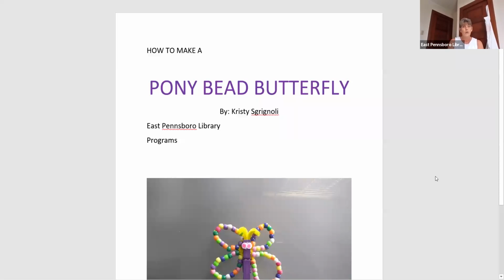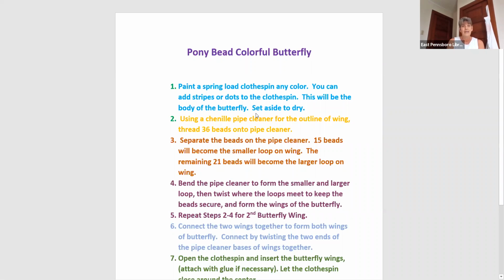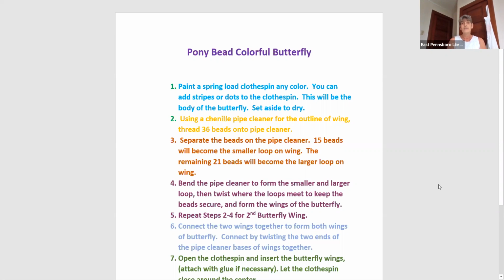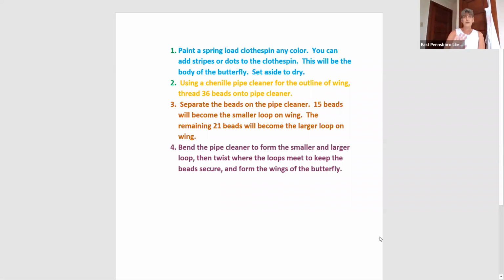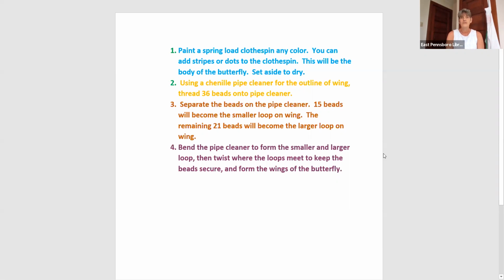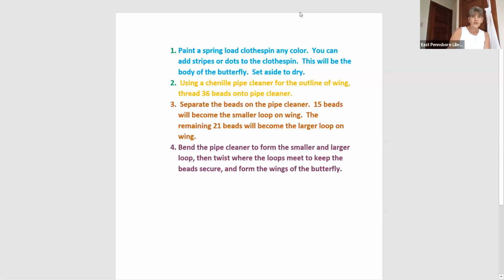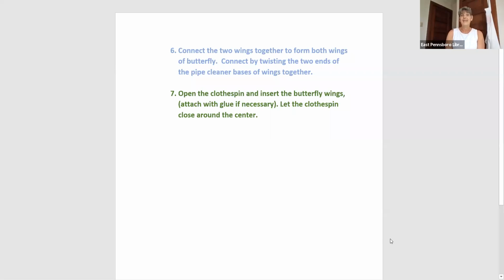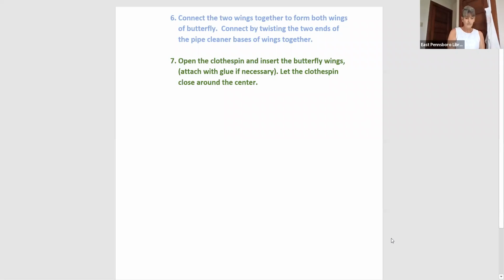Colorful Beaded Butterfly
Join us for this virtual program and learn how to create a Pony Bead Butterfly, a colorful craft that is fun and easy to make. We will use pipe cleaners, beads, a clothespin, google eyes, and our creativity! With some magnetic tape, this can easily be turned into a refrigerator magnet. For ages 4-14.